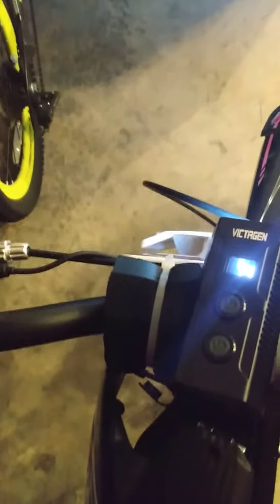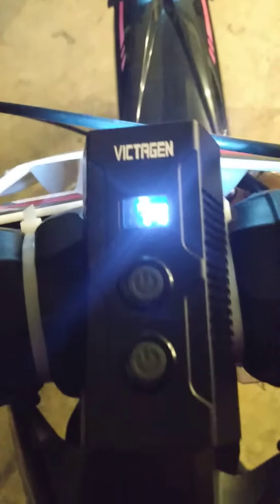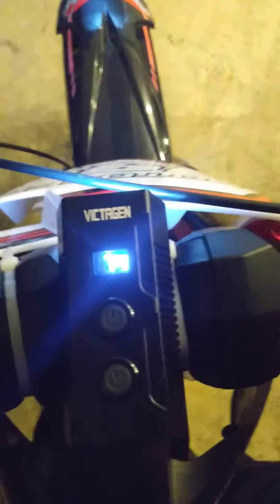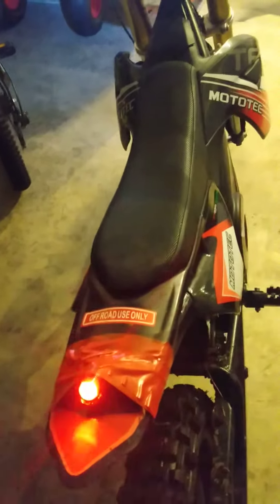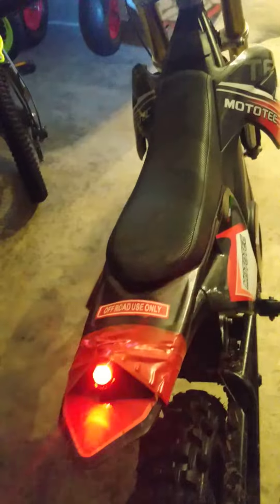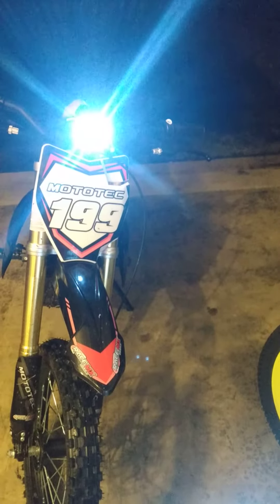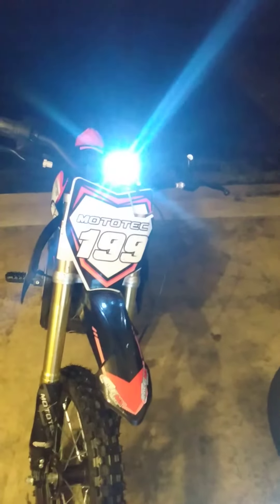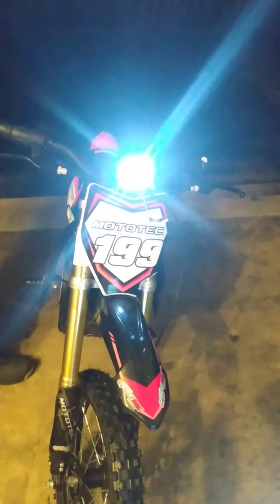Victagen battery powered headlight.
Mototec electric dirt bike with headlight.